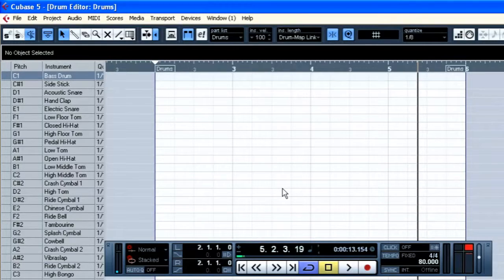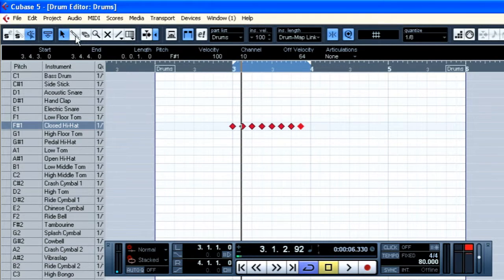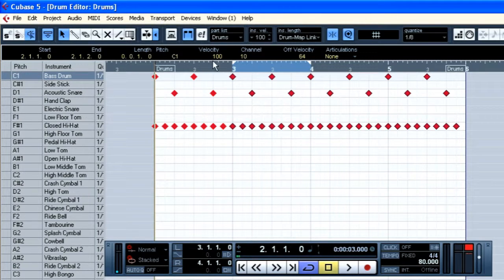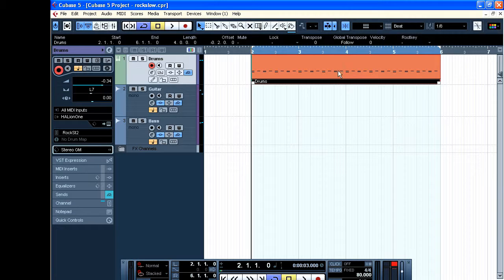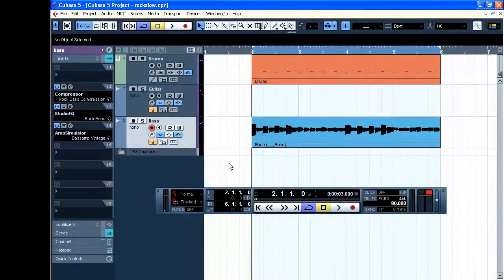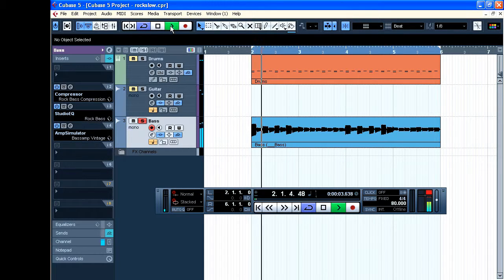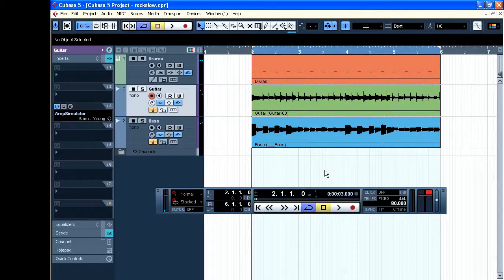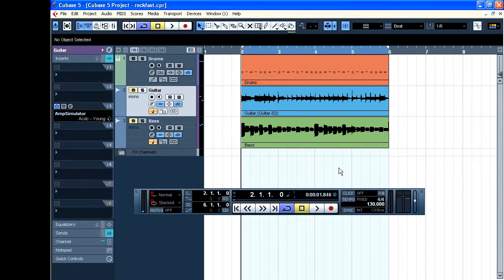The Rhythm Book :: Box 2.6 :: Application: Rocking Out With Quavers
This is an accompanying video for “The Rhythm Book”, published by Tattooed Turtle. To access all the videos and mp3s, look inside the book, find out more and purchase your copy, visit our

Rhythm skills are crucial for every musician, from beginners to the top professionals.  This groundbreaking course sets a new standard in learning music, packed with practice sessions, over 300 audio examples, and over 1.5 hours of video tuition.

Build essential skills for:
Playing in time
Bands and orchestras
Music exams
Reading music
Music theory

Engaging, video accompanied application sections put everything you’ve learned into practice.  You will see how the skills you’ve learned create the building blocks of a wide range of musical genres including rock, blues, classical, Irish, jazz, how to make music in the recording studio, and more.

Build the skills you need to read music fluently and accurately, pass exams and play with other people in bands and orchestras.  Make your playing sound tight and professional and improve your aural skills and your understanding of music.

To access all the videos and mp3s, look inside the book, find out more and purchase your copy, visit our

 The Rhythm Book is suitable for all instruments and all levels from complete beginner to advanced.